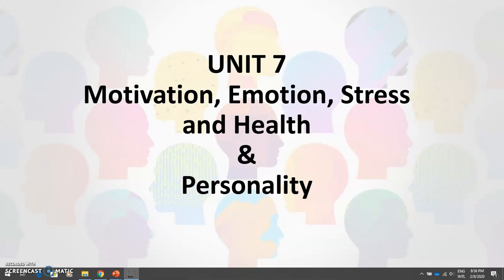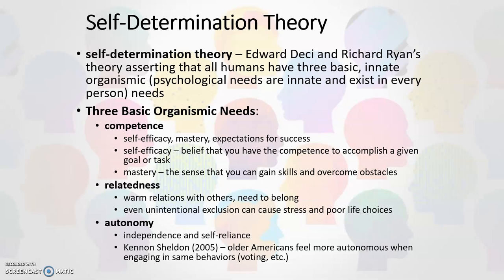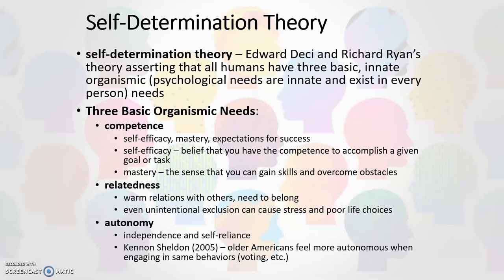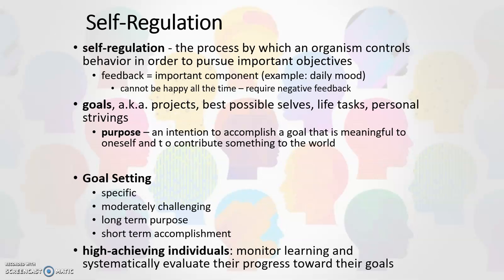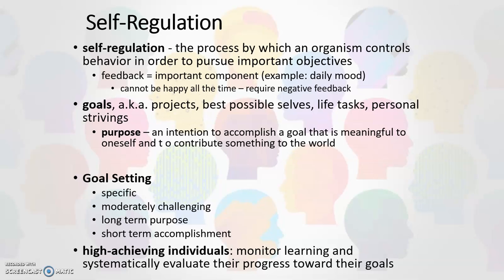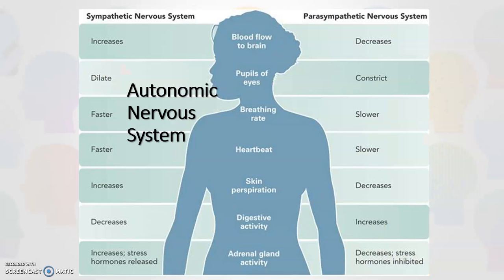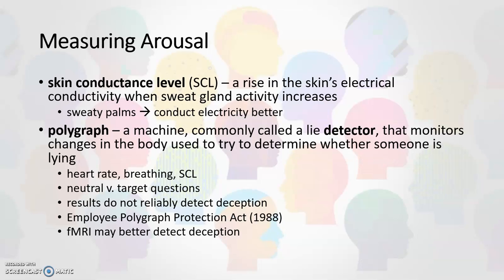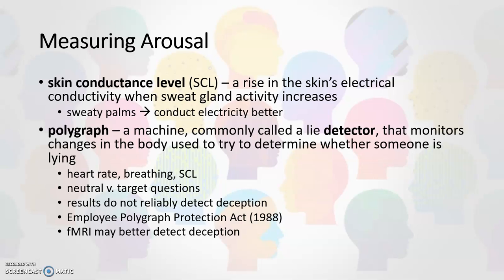Unit 7 Part 2 Mrs. Bauer AP Psychology flipped video notes